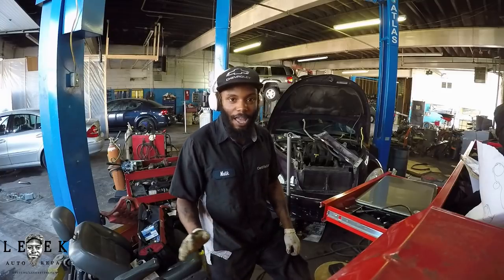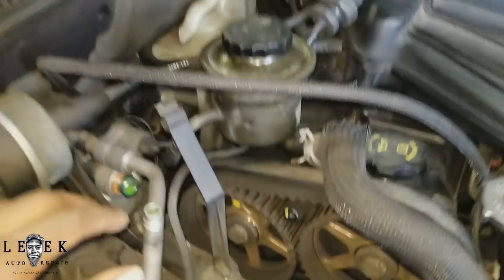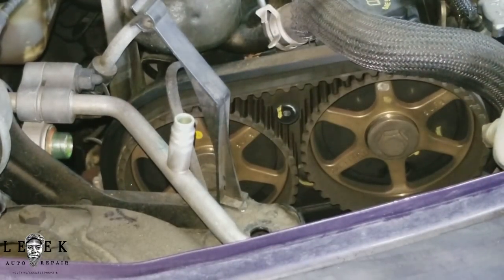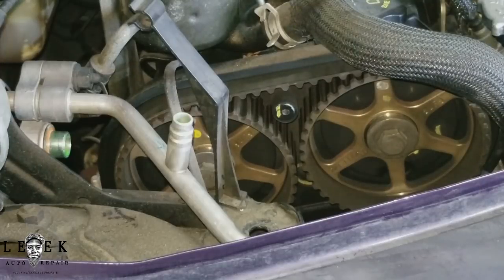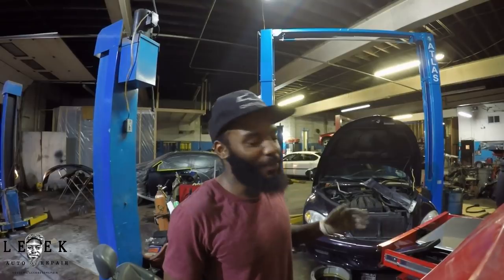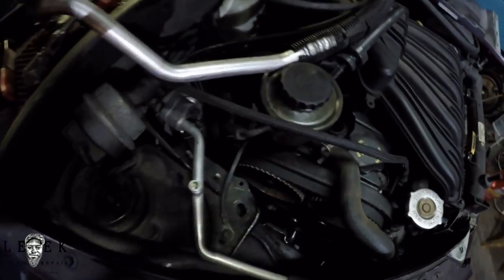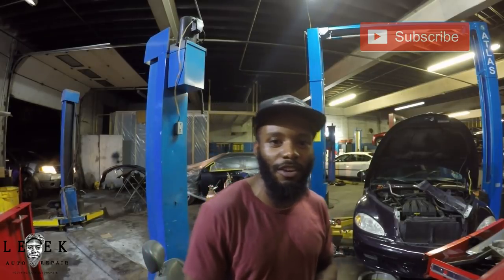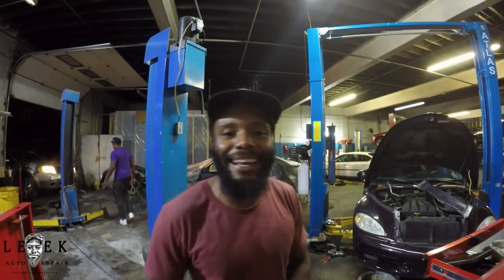How To Set Timing Marks & Belt Removal 2001-2010 Chrysler PT Cruiser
2004 Chrysler PT Cruiser
Setting timing marks

Cool vid on how to set the timing before removing the timing belt. You guys may point out how I have the arrows on the camshaft sprocket facing down instead of up. the arrows can be facing up or down, does not matter.